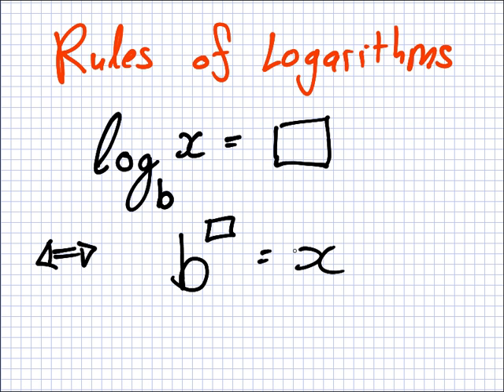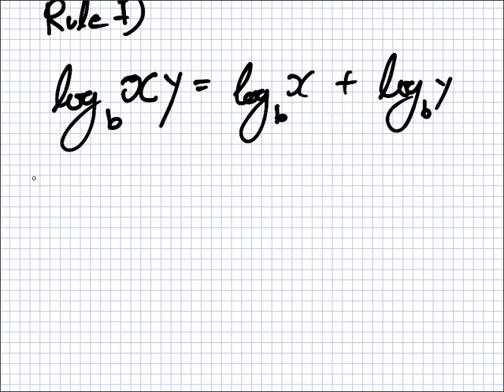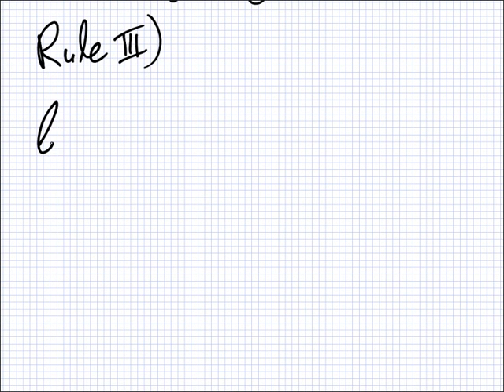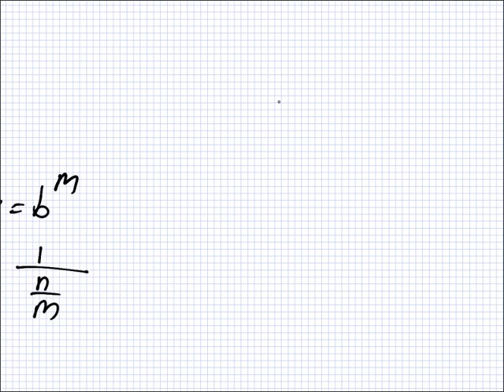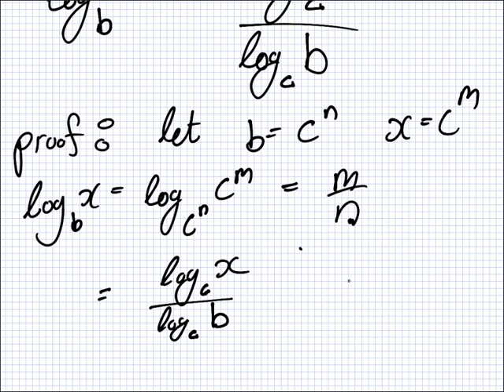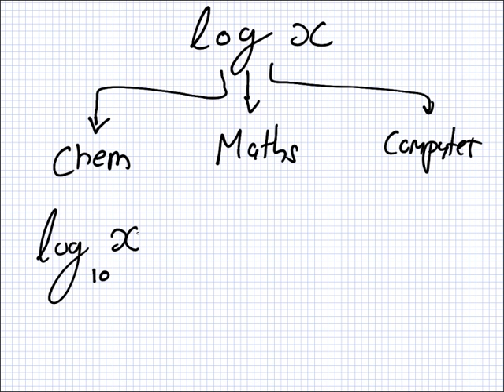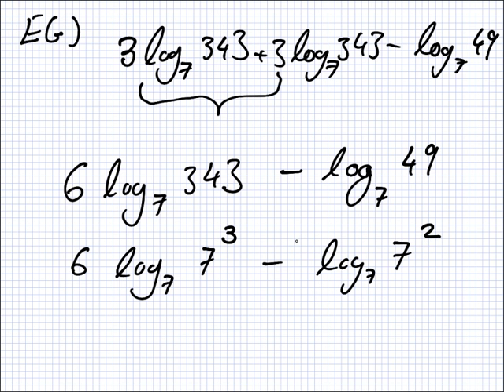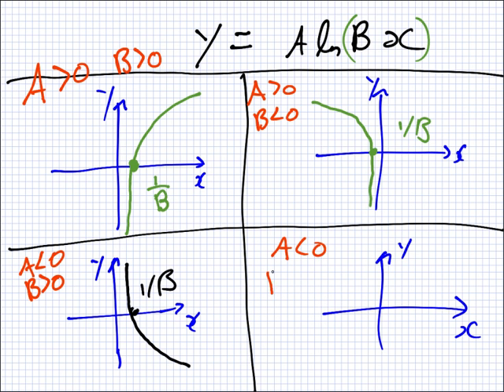Maths for Science | 1920 Intake 1 | Rules of Logarithms | 21-10-2019